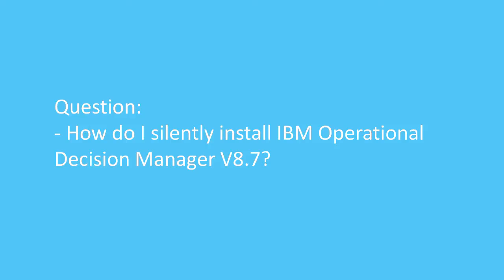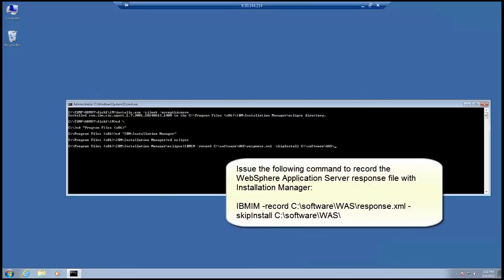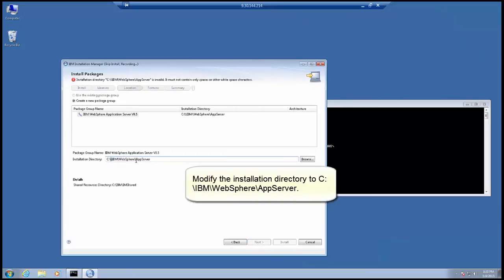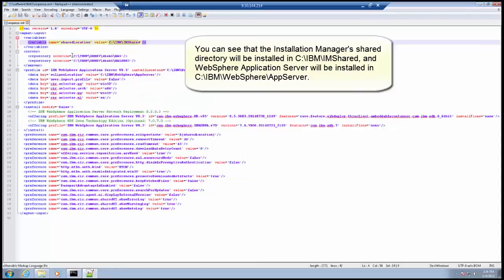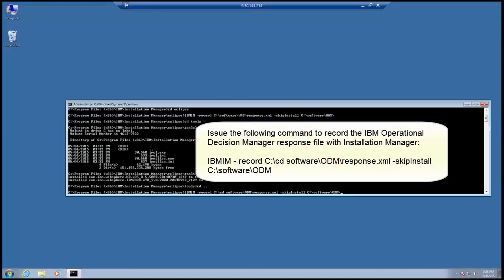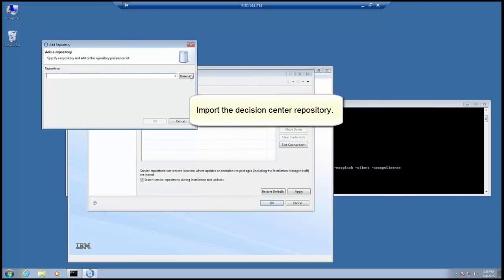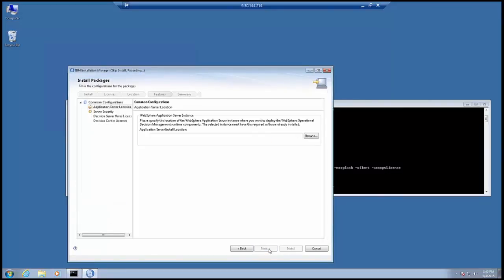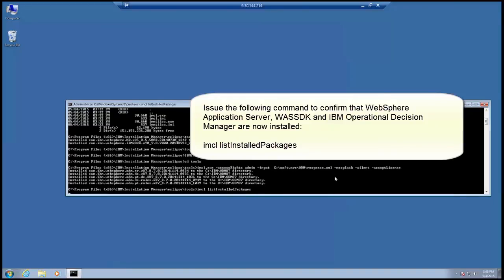How do I silently install IBM Operational Decision Manager V8.7?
Lawrence Louie from the IBM Operational Decision Manager L2 support team created this video to answer the question of "How do I silently install IBM Operational Decision Manager V8.7?".